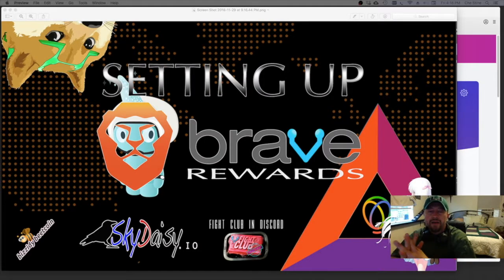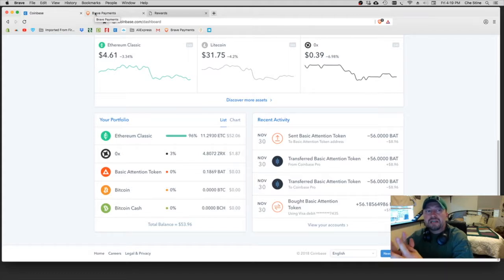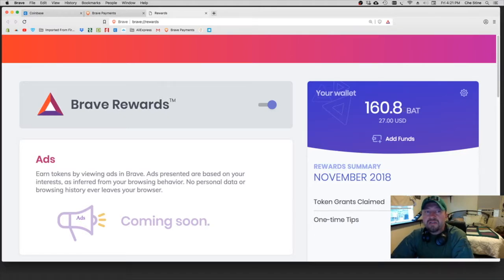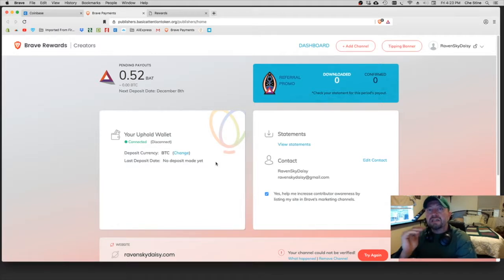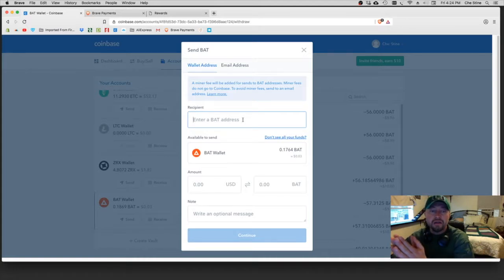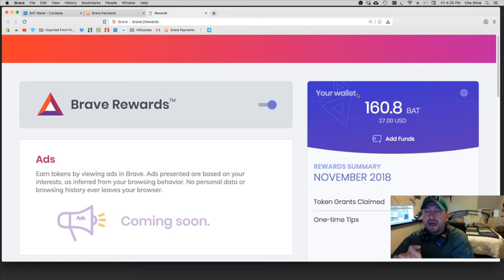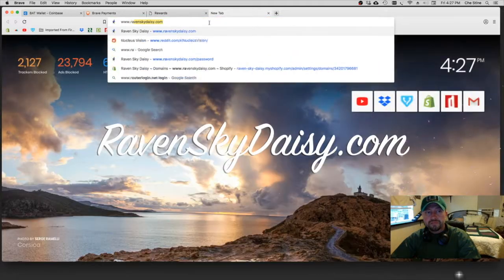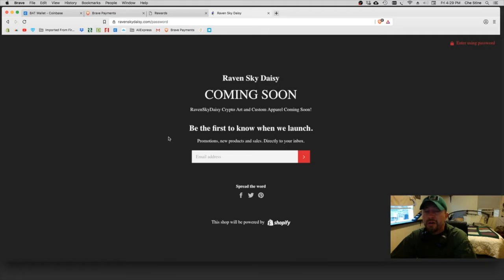002 Brave Browser Privacy Adblocker Review & Rewards Publishers with Cryptocurrency 2019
If your new to Brave Rewards watch these video tutorials for beginners from start to finish and you should be good to go.

Brave Browser Tutorial and Brave Rewards review and Set up for beginners, How-to-TIP, Link with your YOU TUBE channel and web-site review and set up.

Brave Rewards lets you anonymously support the sites you visit. With Brave Rewards, your browser tallies the attention you spend on the sites you visit and divides up a monthly BAT contribution among sites based on your attention. Nobody will know which sites you visit or support — including us here at Brave Software.

Brave Browser
Be Brave and support me!
Brave is a browser that allows you to support creators without the fear of demonetization.

BTC Public: 39i4ojtafDtdyn6jT1WeEimdd8kyREcd2w
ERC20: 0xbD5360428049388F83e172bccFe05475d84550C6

None of these art pieces were commissioned.  This is the first time the public has seen them.  No high resolution copies are available on the web.

Song: Ever Felt Pt1
Artist: Otis McDonald
Gender: Hip Hop & Rap